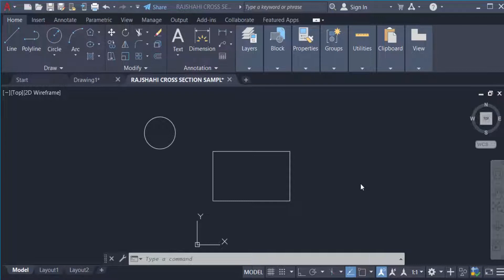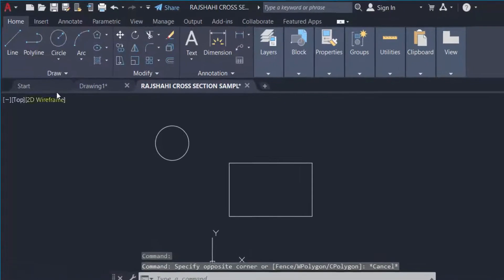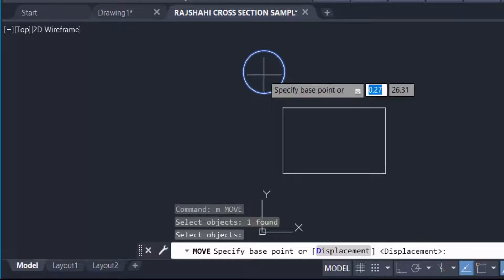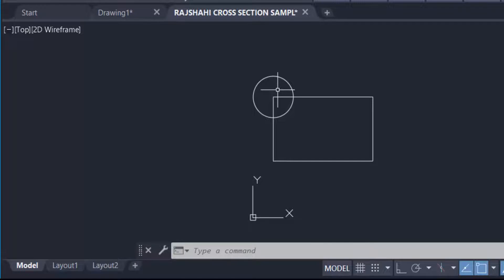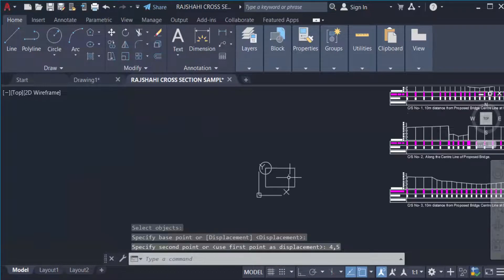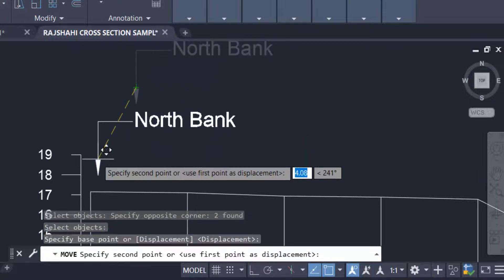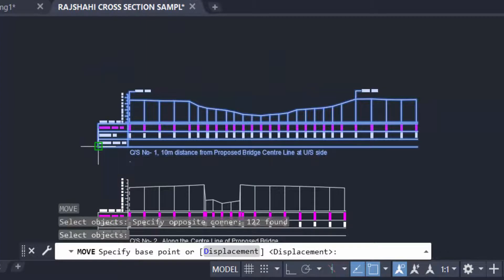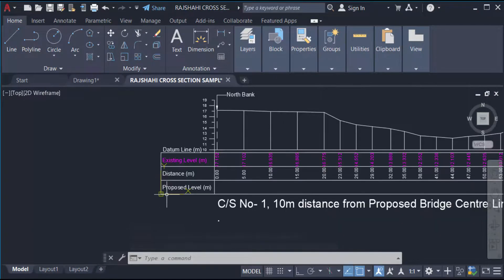How to move objects in AutoCAD latest version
Hello everyone, Today I will show you, How to move objects in AutoCAD latest version.